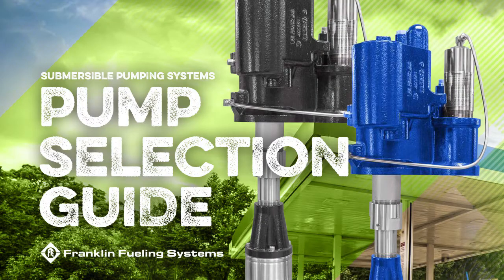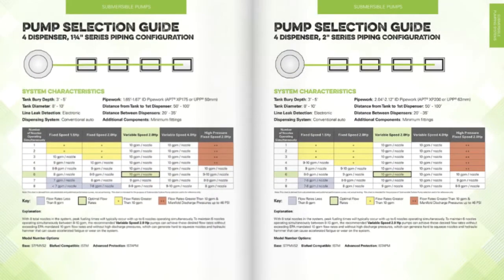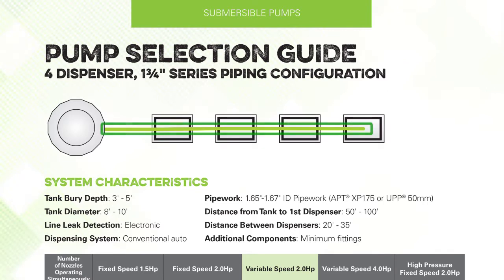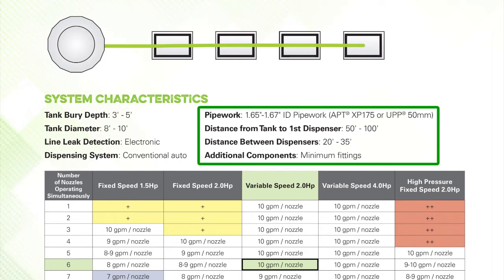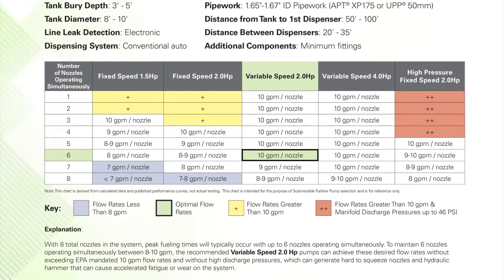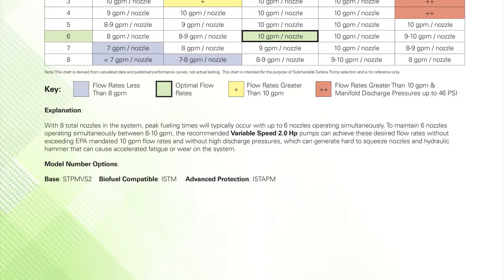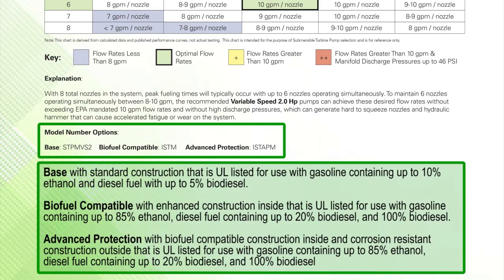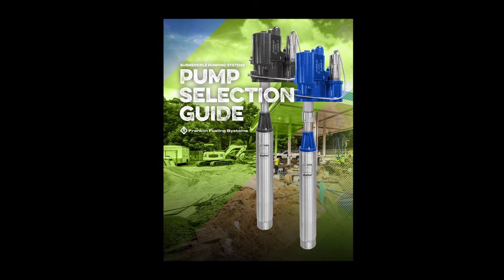Pump Selection Guide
A tutorial overview of the new Pump Selection Guide tool.